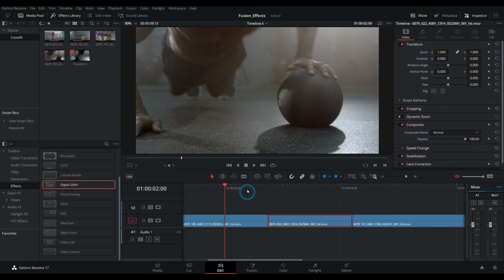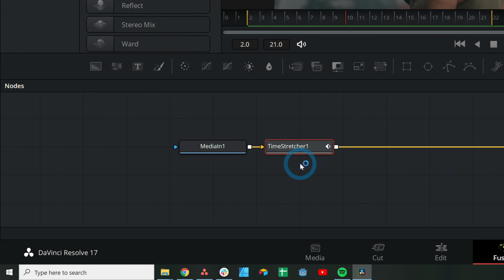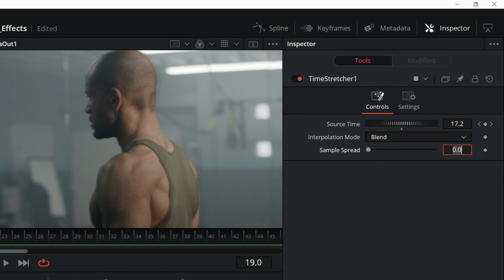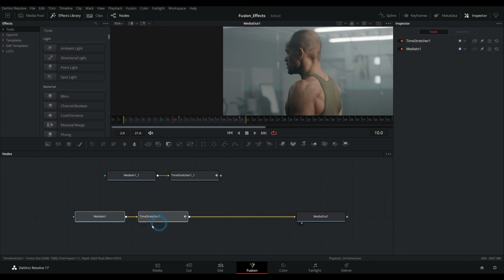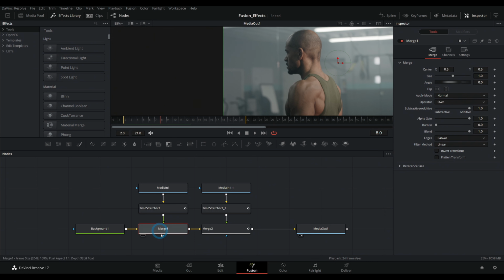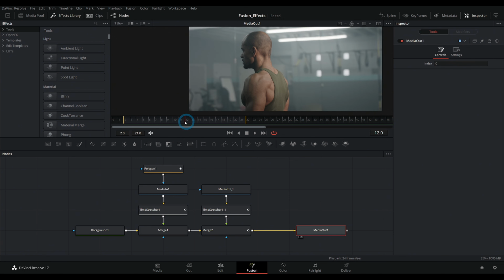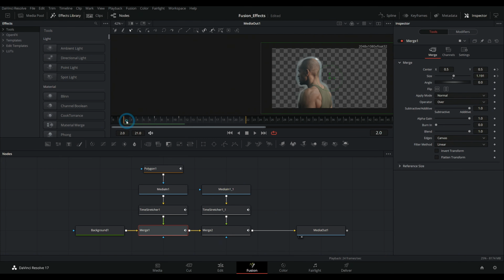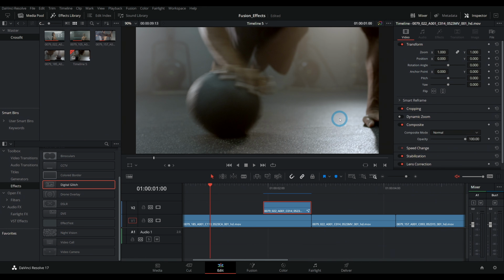Awesome Cut & Paste Transition Effect in DaVinci Resolve 17